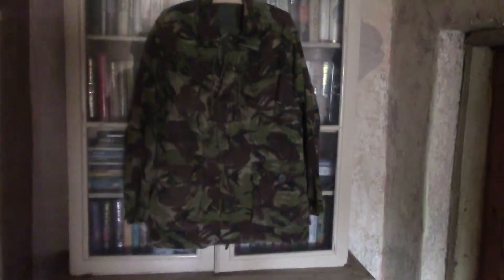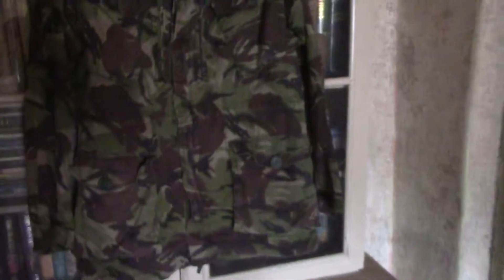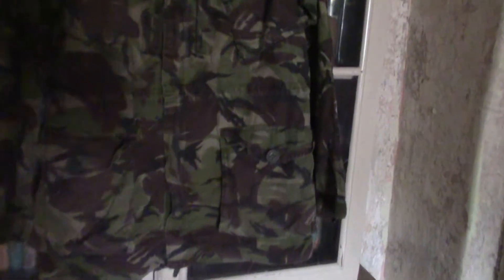British Army Issue DPM Jacket for sale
British Army Issue DPM Jacket
Size 190/96